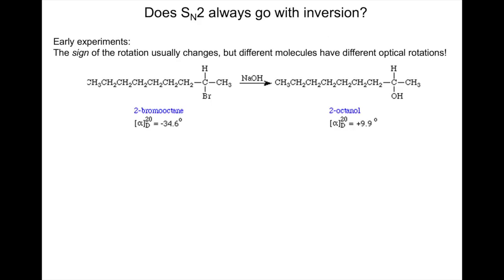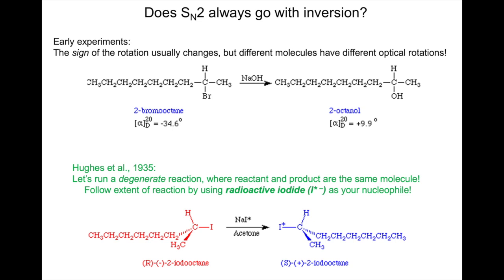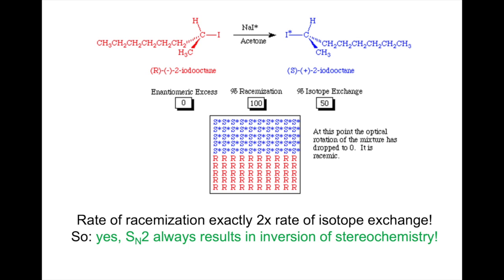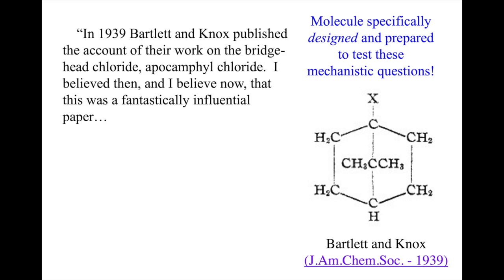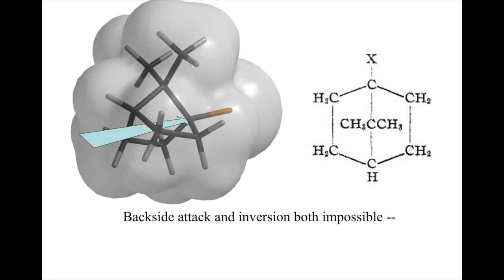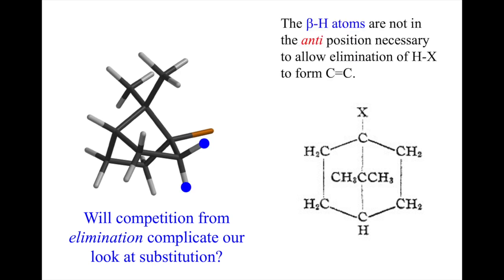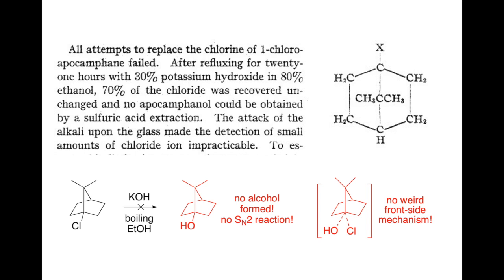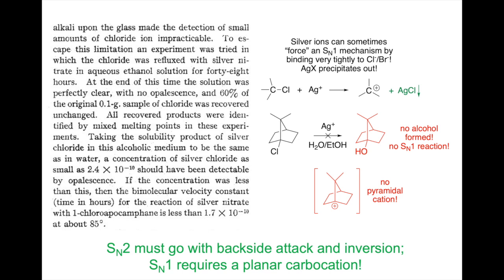250vid41A SN2 stories pt 1